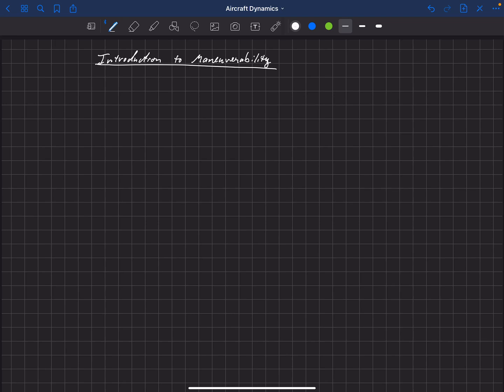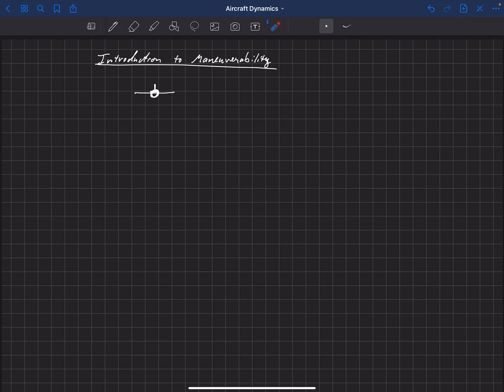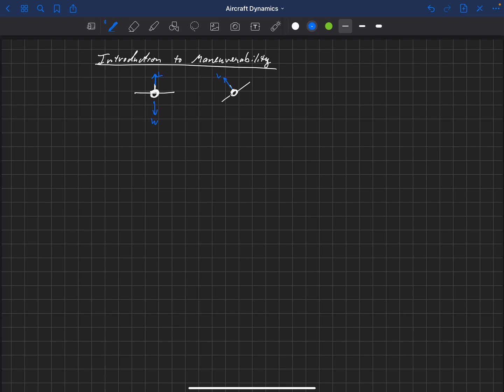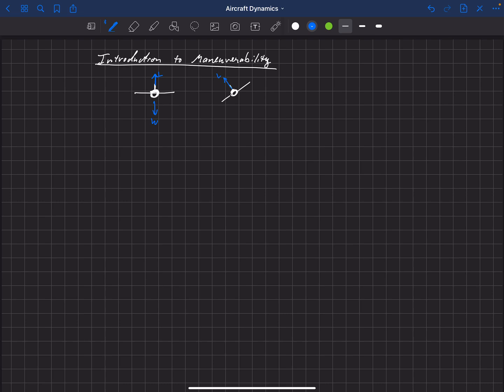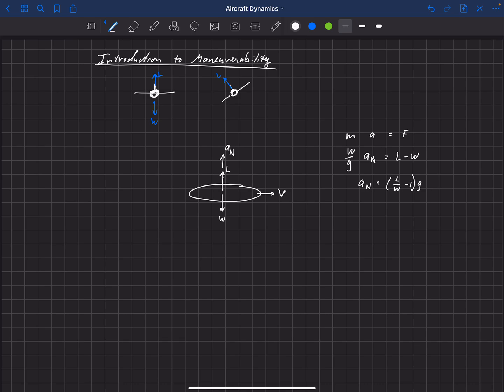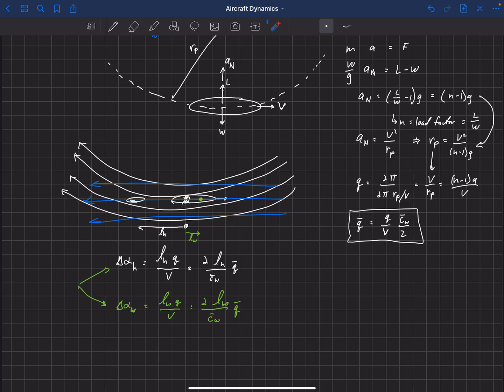Aircraft Dynamics . Maneuverability . Introduction